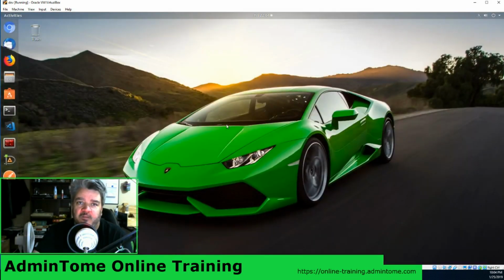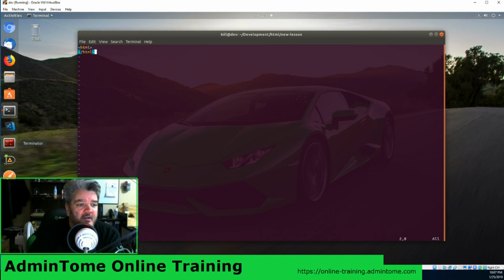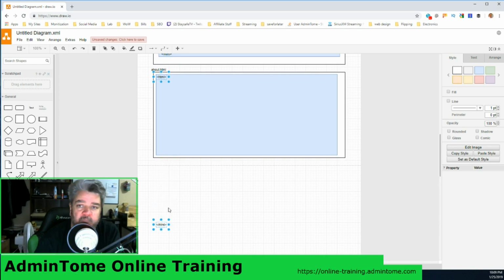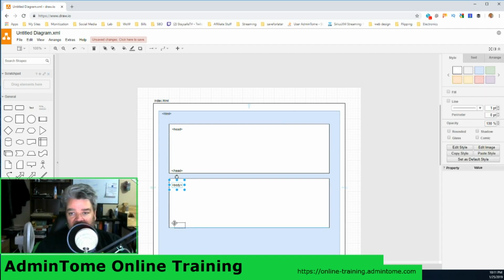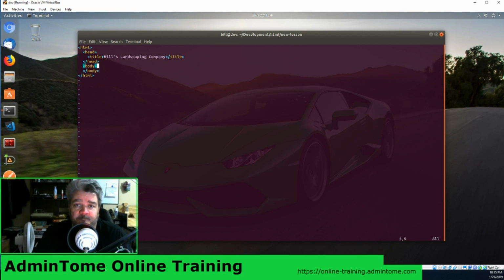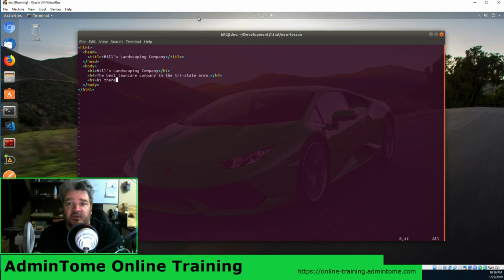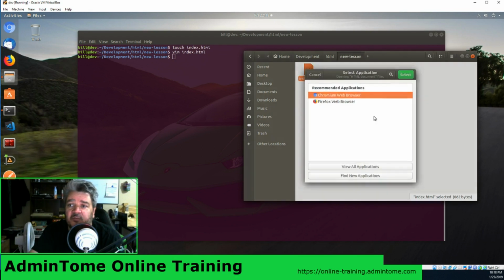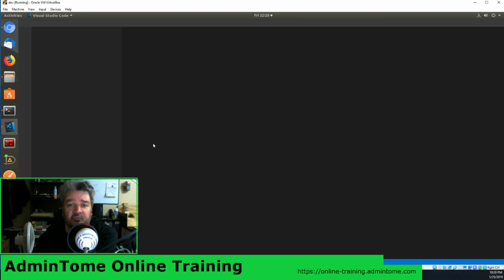New admintome IT online training introduction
This video is an introduction into my new information technology training site AdminTome Online Training.  This video is a free introductory lesson for learning html web development.  This web development course will give you hands on experience without the hours and hours of boring powerpoint video based training you will see on other online training sites.